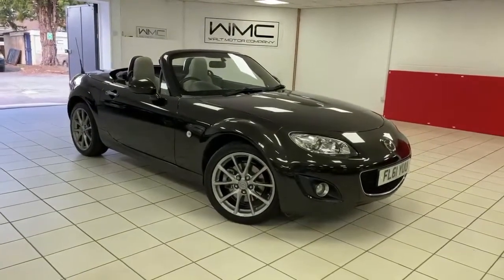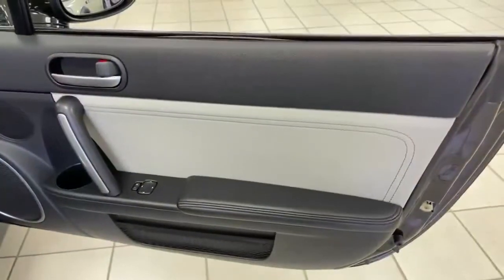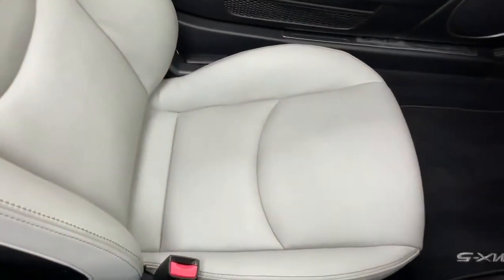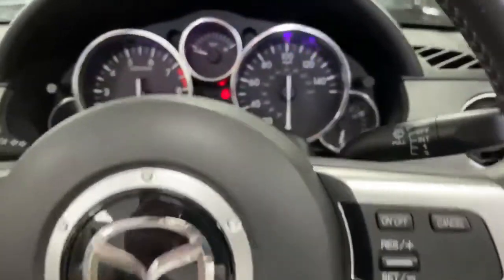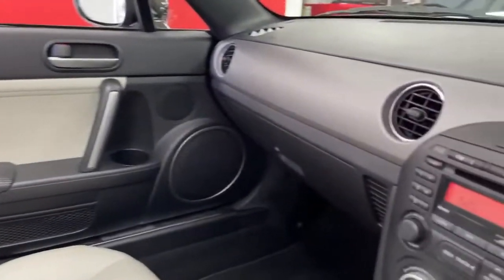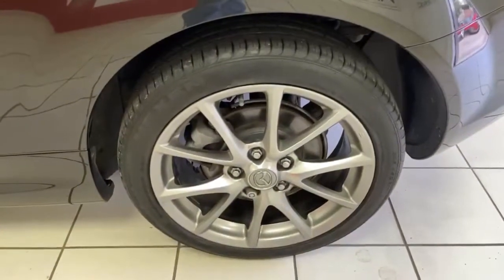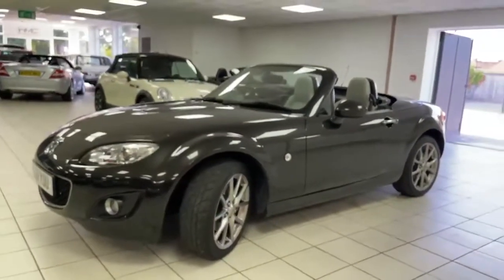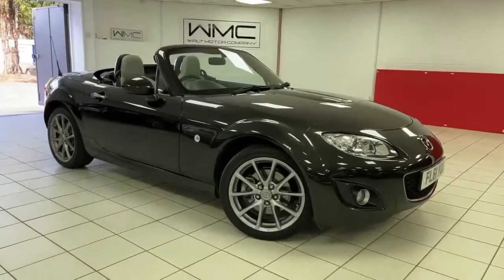Walt Motor Company yNewbury - 2011/61 Mazda Mx5 Kendo - Black - 1 Owner - FL61YUU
This gorgeous little Mazda Mx5 is the 2.0 Kendo model, finished in metallic Black with full Grey Leather interior. This is a 1 lady owner car, and has the benefit of a full Service History all with Mazda bar the last one we have done here, and a August 2022 MOT. This is amongst the tidiest MX5 you will find, and is a credit to the lady owner. The car drives very well and has the feel of a car well looked after. Specification includes BOSE Music, Leather, Heated Seats, CD player and lots more. A truly genuine example of this iconic Sports Car. 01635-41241 / 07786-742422 ---CLOSE BROTHERS FINANCE CALCULATOR AVAILABLE ON OUR WEBSITE - COMPETITIVE FINANCE ARRANGED SUBJECT TO STATUS -- 3 MONTH / 3,000 MILES WARRANTY INCLUDED WITH MOST OF OUR VEHICLES.